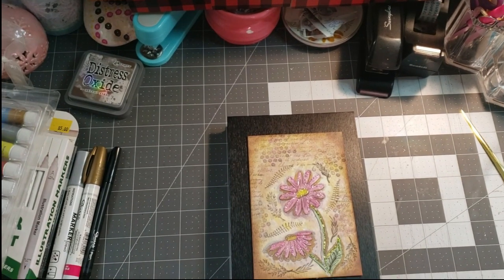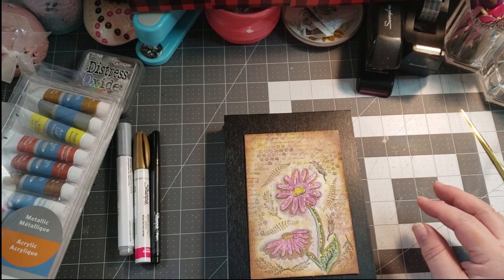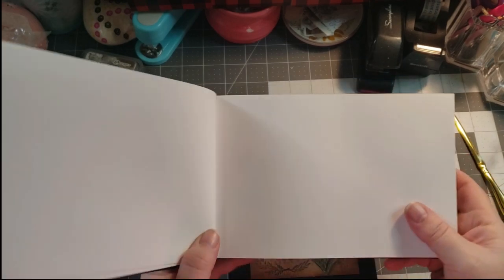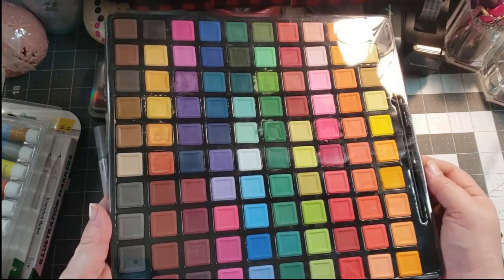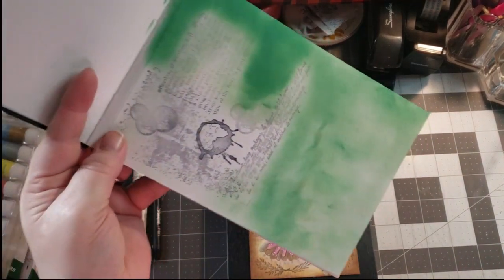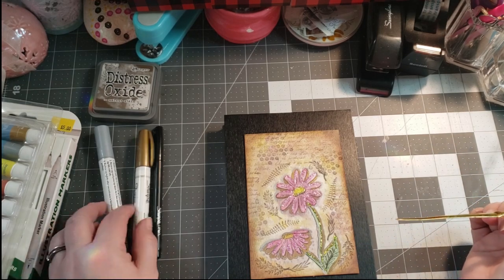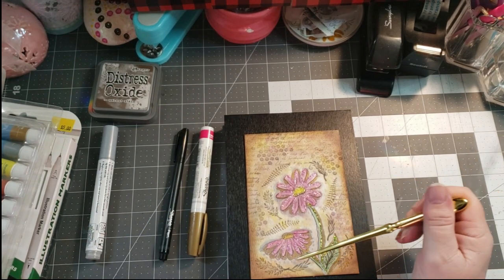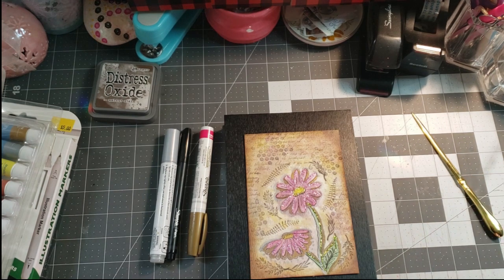mixedmediamonday new collab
If you would like to be listed as a part of this collab please let me know in the comments and I will be happy to add you to the list.